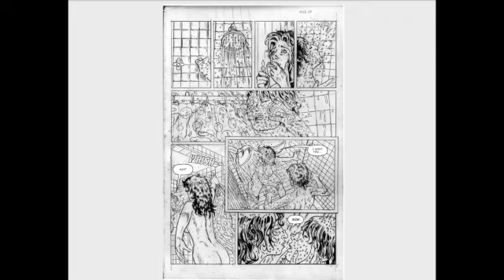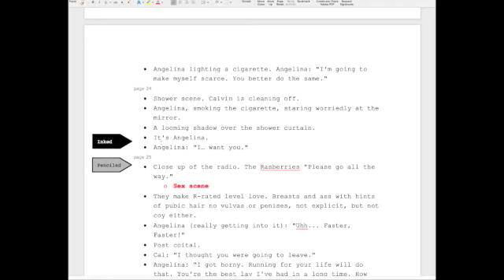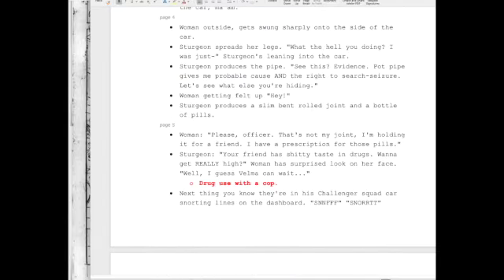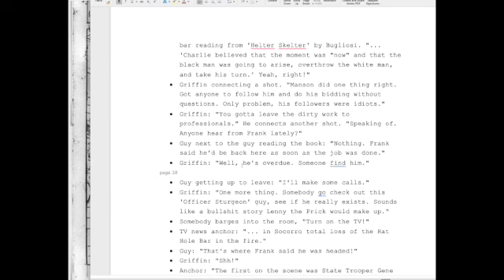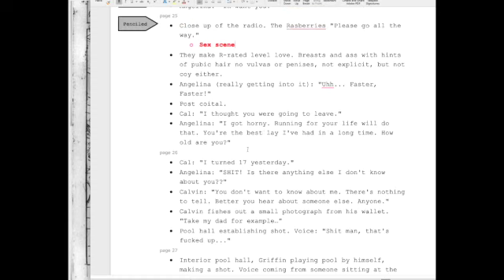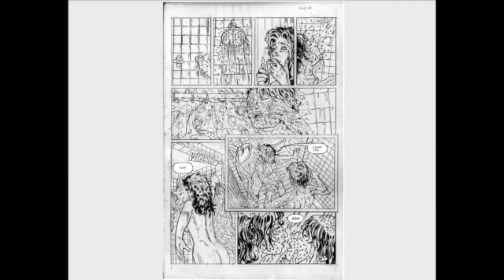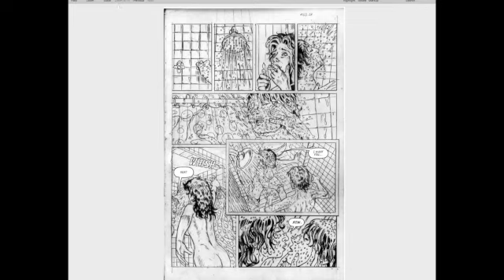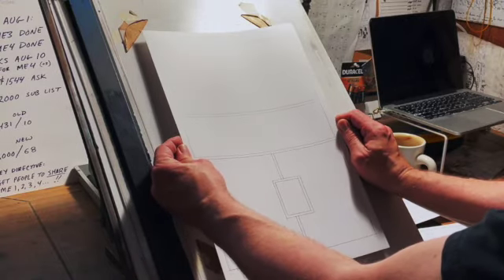How to pencil a comic book page Part 1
Tim Larsen, comic book artist and creator of Mayfield Eight, shows you the process of drawing a comic book page from a blank sheet. Tim starts in the middle of a fully scripted book, adding to the pages already complete.
You'll see Tim's thinking process as he adds to the story, adding to partially completed pages. While this is mainly about getting the page down (the first of two penciling videos) Tim will delve into problems such as flow, direction, use of space and page counts. This is an absolute must for the comic book artist from beginner to seasoned pro.
BONUS: Featured midway is a comic book critique of a fan submitted art. To get yours critiqued email Tim: comicsguytim (at) gmail.com